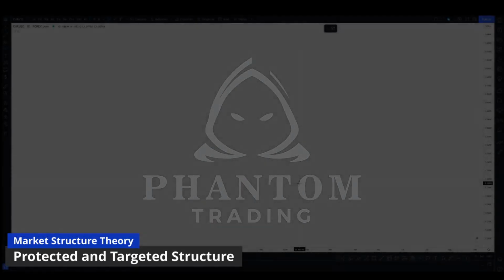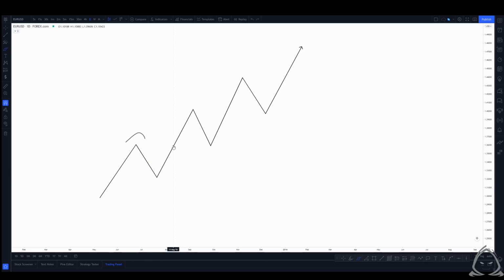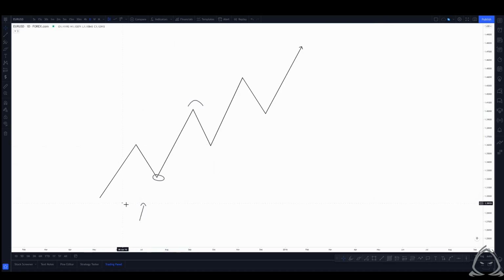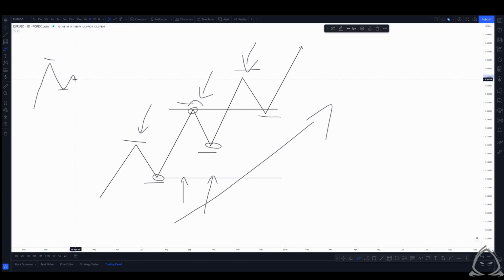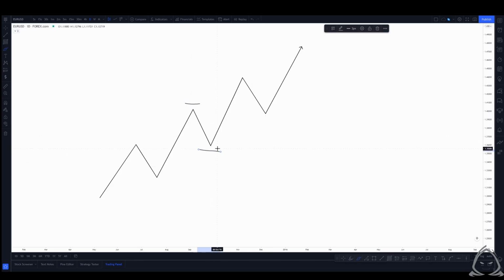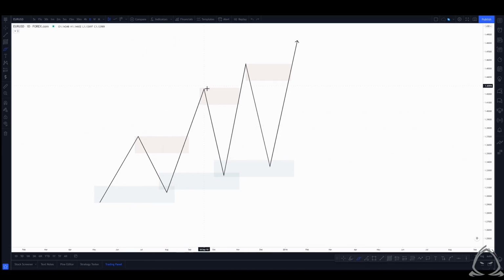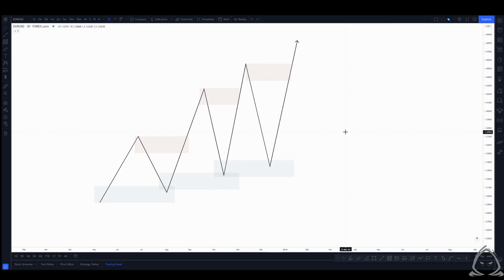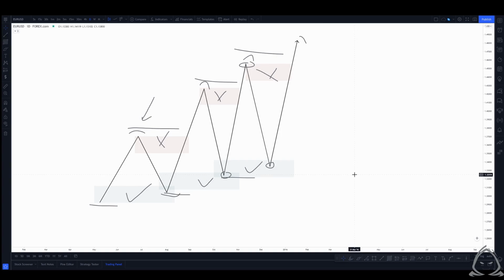Theory Protected & Targeted Structure